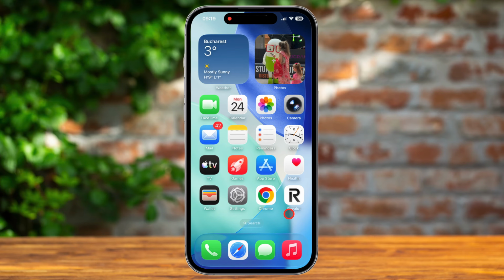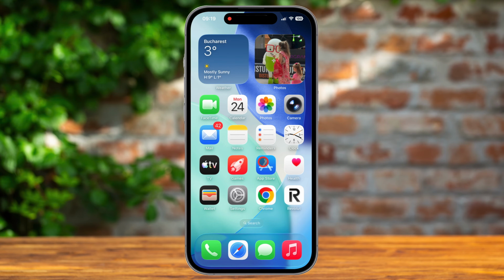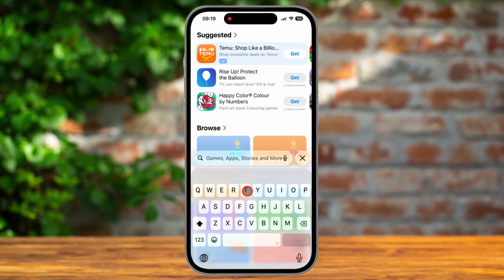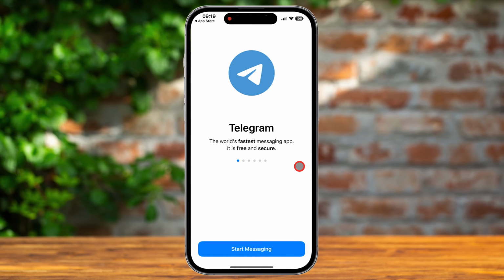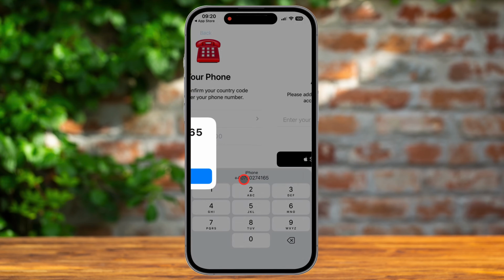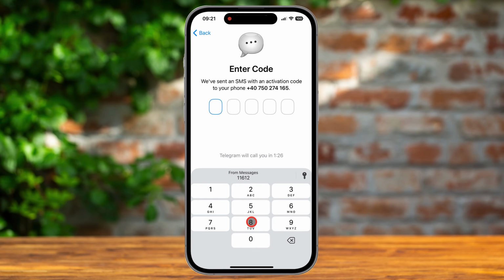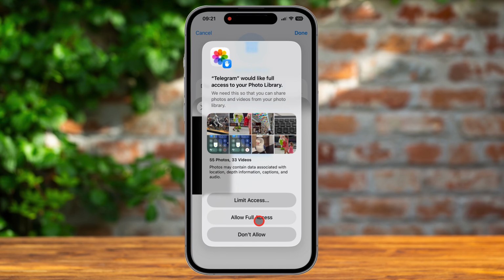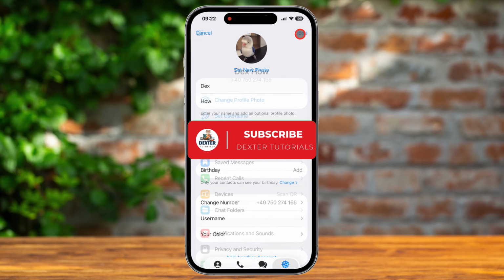How to Install Telegram on iPhone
In this essential iPhone tutorial, we cover the exact steps for a smooth telegram download and how to install telegram in iphone. This guide ensures you can quickly set up your telegram messenger account, making it easy to start using this popular chat app to connect with friends and join groups. You'll learn how to get telegram installed and ready for immediate use.

Chapters:
00:00 Introduction (Telegram on iPhone)
01:15 Download and Install App
01:54 Account Setup and Verification
02:21 Important Privacy Settings
02:46 Common Installation Issues

We will explore the essential steps to get started, including the requirements like having a working phone number for SMS verification. Beyond just the installation, we dive into critical privacy settings you should check immediately, such as controlling who can see your status and enabling two-step verification to protect your account from hackers. Whether you want to join specific news channels, groups, or just chat with friends, this tutorial ensures you are connected safely. We also cover troubleshooting tips for common issues like not receiving the verification code or storage problems.